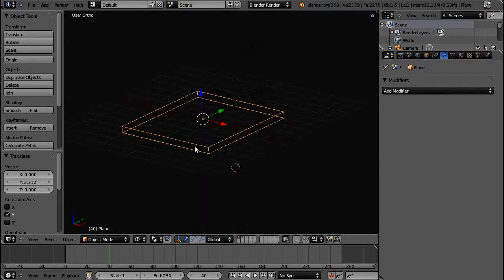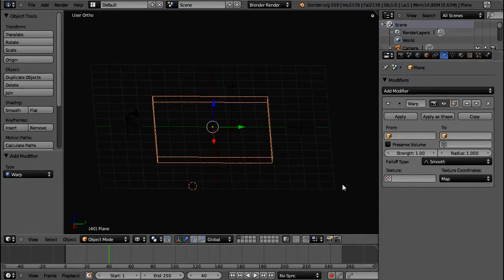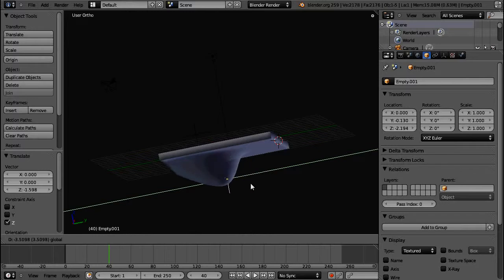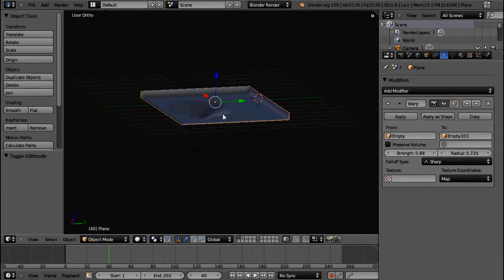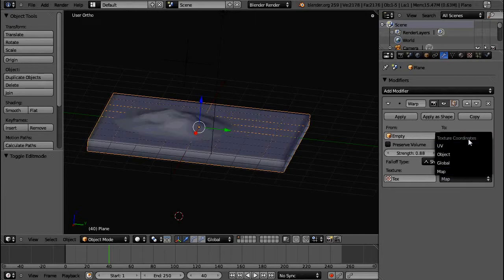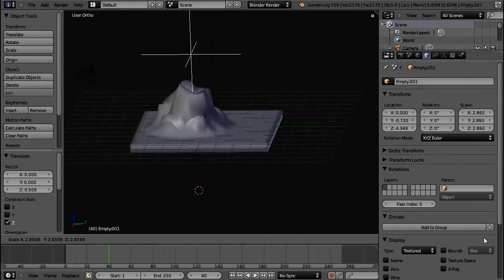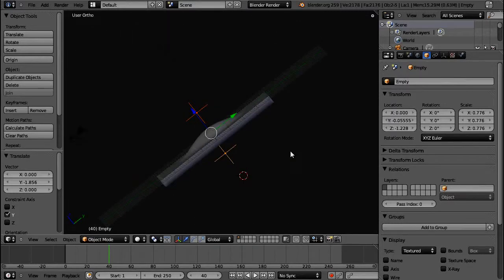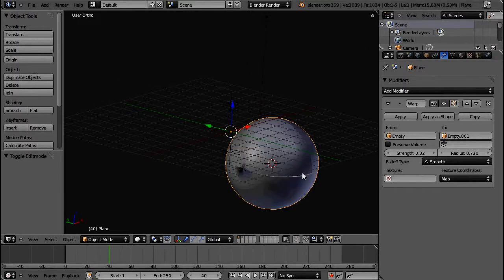Blender Tutorial: The Warp Modifier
Here is another Blender Tutorial, this time we are learning about the Warp Modifier!